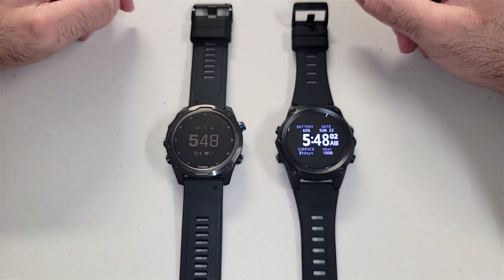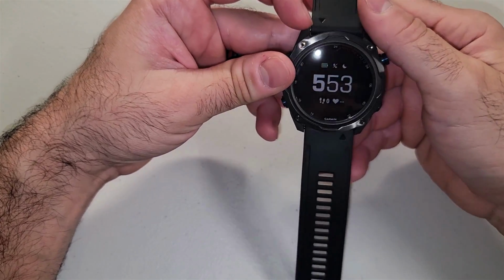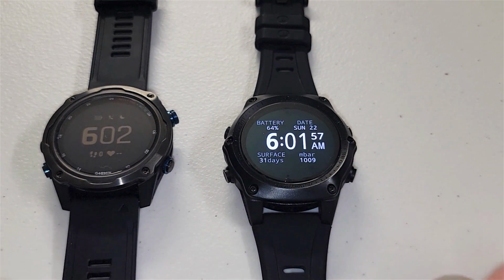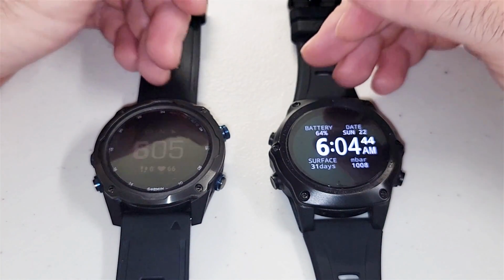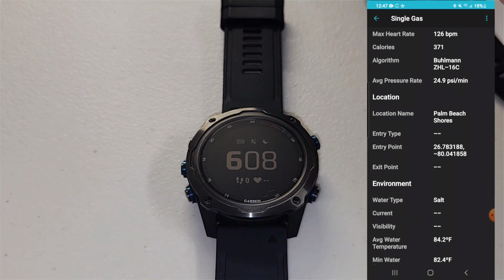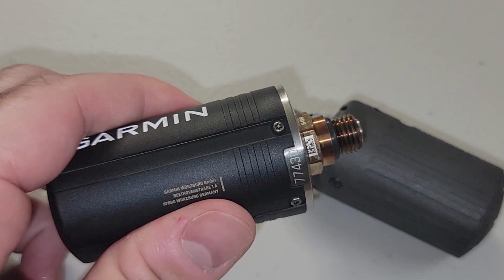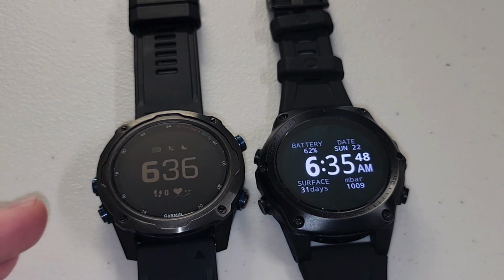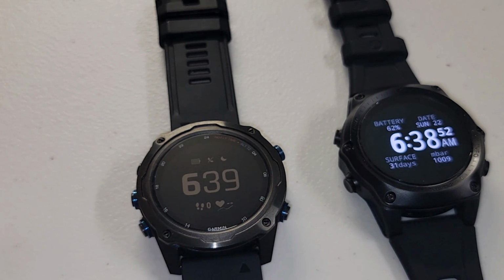Garmin MK2i vs Shearwater Teric Dive Watch Overall Comparison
I am going over the main features of the MK2i and the Teric to help you make an informed decision if you are looking to buy one of these AI computers.

Below is the comparisons in the video, I will be leaving time stamps at the bottom as well.

Both of these dive computers and transmitters are my own and were not supplied to me from garmin or shearwater. Any opinion or experience was my own and I was not forced to give a false recommendation.

I have made the switch to the MK2i due to its fitness functionality in and out of the water. The garmin Dive app works extremely well and it was a nice surprise when I found out the additional information it tracked during the dive.

In my opinion, the garmin dive app is far more intuitive than shearwater's. I was and still am a big fan of shearwater and the cloud app, but garmin really hit the ball out of the park with their dive log app. The dive data, fitness data, and gps data are all logged for you to see inside of gamin dive. The fitness tracking like heart rate and air consumption were a great addition, but I was really excited to see the gps information in there. Sometimes "secret" dive spots are found and now you have the data to go back there.

Screens: AMOLED vs MIP LCD
Buttons: firm clicky vs spongy with haptic feedback
Build: stainless steel vs dlc/titanium/stainless steel
Straps: silicon
Charging: wireless vs proprietary charging cable
User experience: simple vs complex
Functionality: dive computer vs dive computer/fitness tracker/smart watch
Price: AI bundle $1500.00 vs AI $1850.00
Price: watch computer alone $1100.00 vs $1500.00

Update: At the time of making this video, the swift was not being sold. The AI transmitter has since decreased in price by $50 making the Teric bundle $1450.00. The swift transmitter allows connection to more devices and the cost is $400.00.

In my opinion, paying the $1500.00 will get you the swift which is a more updated transmitter, as opposed to the generic AI transmitter that the other AI shearwater devices came with.

Garmin fix for the subwave sonar chirp (did not work for me)

Time Stamps
0:00 Intro
0:14 Screen Comparison
1:22 Build Comparison
2:56 What is included In The Boxes
4:08 Charging (Wireless vs Cable)
6:08 Dive apps (Shearwater Cloud vs Garmin Dive)
8:17 Battery Life
9:38 Transmitters
10:03 Descent T1 Audible Chirp
10:24 Chirp Recorded During Dive
10:55 Price
11:50 Recap of Comparison
13:37 Recommendation
14:14 IFOOTAGE
14:34 Outro